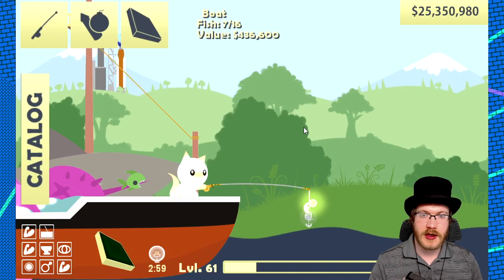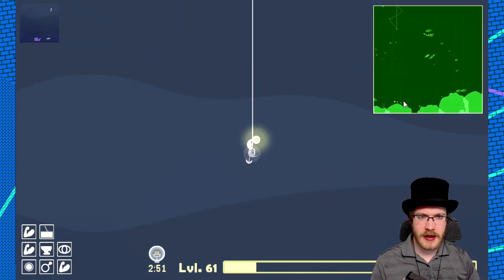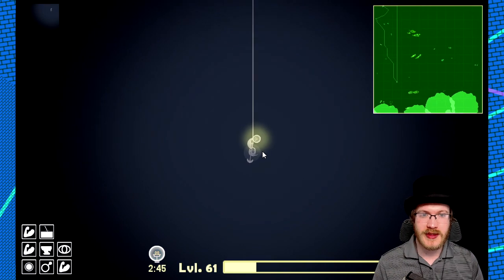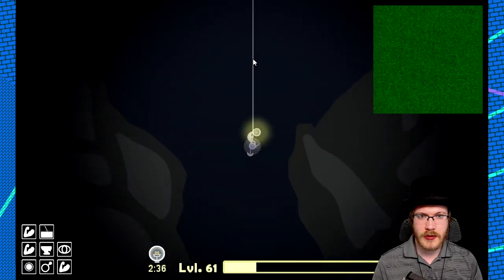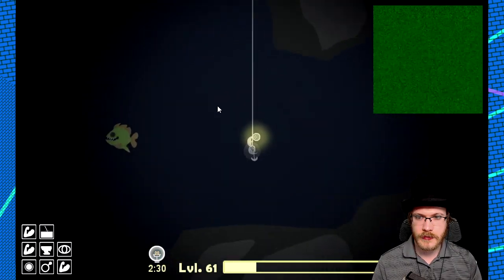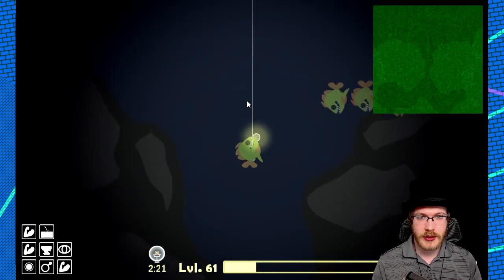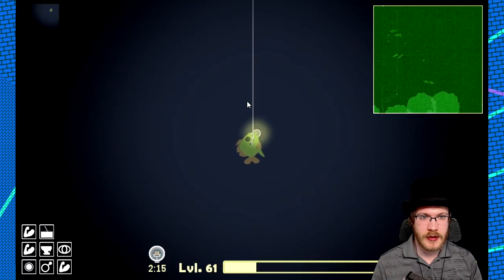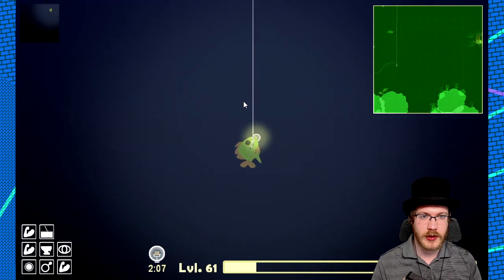How to Catch a Rana - Cat Goes Fishing: Halloween 2019 Update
The rana can typically be found in the cave at the bottom of the coral basin.